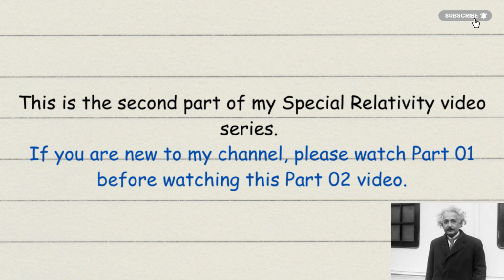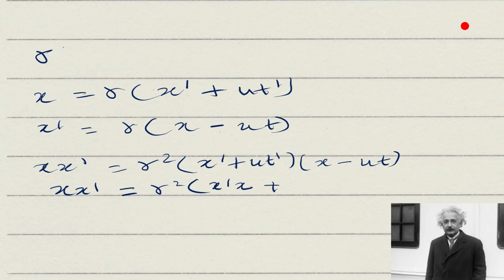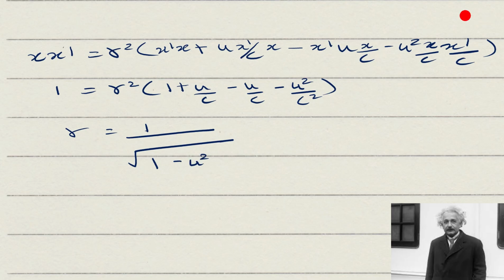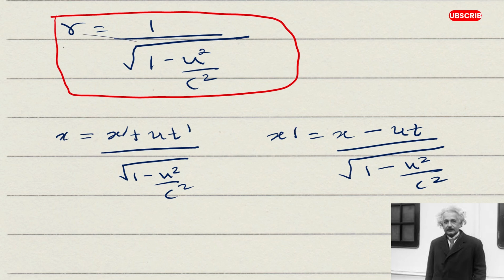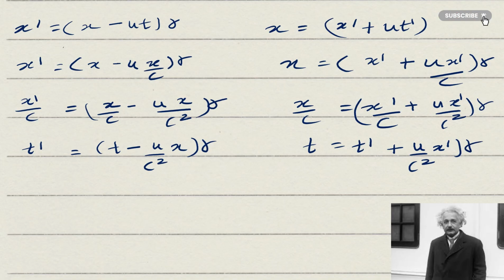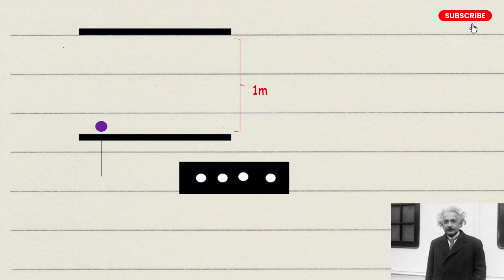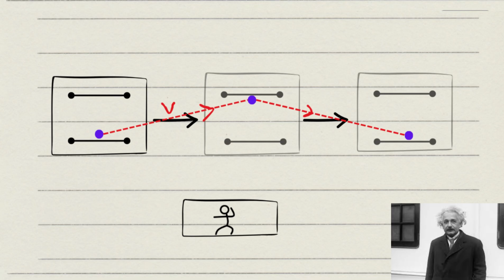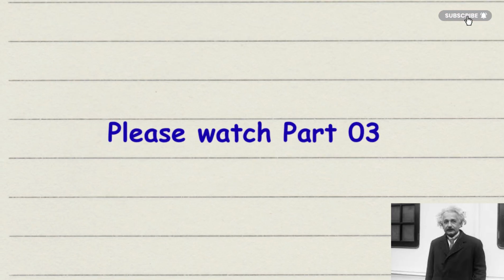Einstein’s Special Relativity 02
In this episode, we explore the foundations of Einstein’s theory of Special Relativity — how space and time are not absolute, but relative depending on the observer’s motion. Using clear explanations and step‑by‑step visuals, this series makes one of the most revolutionary ideas in physics accessible to learners at all levels.